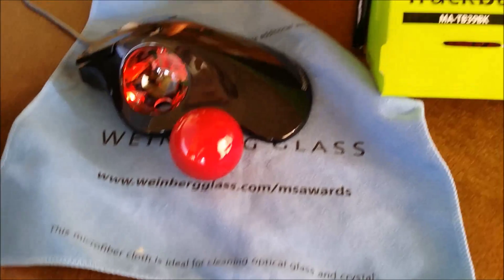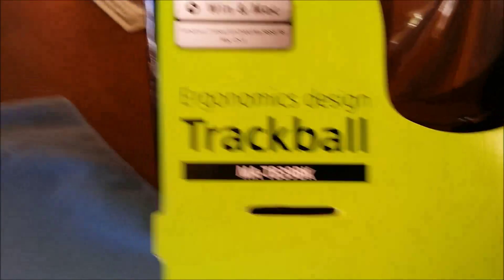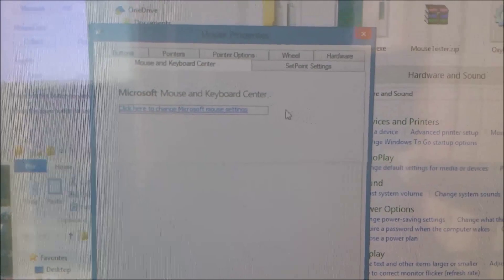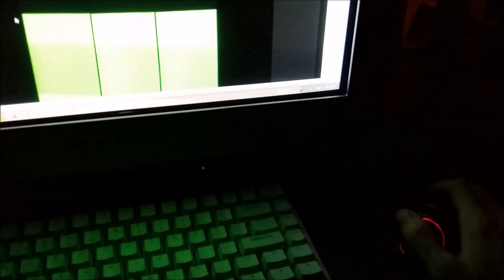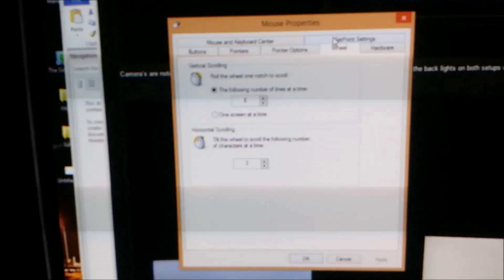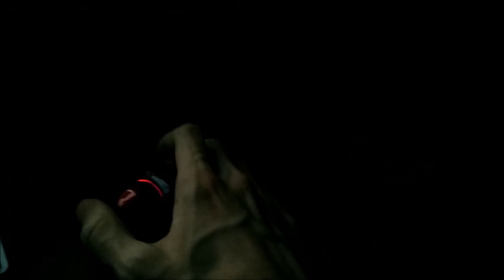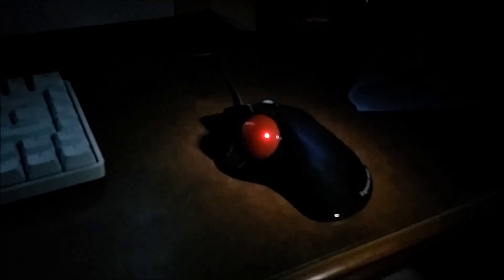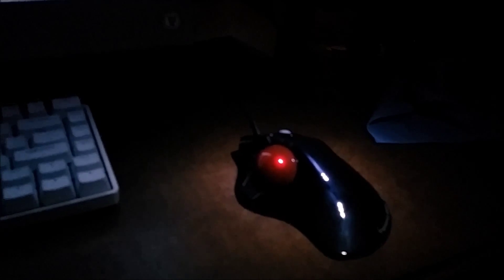Sanwa Supply MA-TB39BK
Written summary in the description:

I realize I call it a mouse a few times, I'm used to mice :x

Overall I'm really impressed with this trackball from Sanwa Supply, the main reasons why I was interested in it were:

1. It's optical so possibly no acceleration
2. It's wired so no lag from waking up
3. It has a scroll wheel
4. It's a thumb trackball with a large ball
5. It's relatively cheap, just around $35 USD at the moment. - I got mine for $34 shipped
- also it comes in either red, white, or black.

I'm happy with it because it met my expectations:
1.Tracking performance is good
2. Comfort is great - including how the scroll wheel feels
2a. I'm really impressed with how smooth moving the ball is, especially diagonally.

Some things to note:
1. No English manual, I'm not sure if it's possible to change DPI from ~400 to 800. - I show a pseudo fix for this in the video @ around 2:50
2. Some people early on reported that the cursor would "jump", I didn't experience this. I did some research on this seems like the early version of this trackball had an issue but was fixed some point
3. Scroll wheel is slow - I show a fix for this as well @ around 7:00
4. Glossy finish tracks finger prints, but they are only visible in certain conditions
5. It uses the default windows drivers, and doesn't need any software. -I like using the default windows drivers, but would have appreciated some software for some customization-

Conclusion:
It's probably one of the best trackballs available right now and possibly ever will be*. It's definitely -in my opinion- the best thumb trackball currently in production**.

*Basically all trackballs are using laser sensors, laser sensors have, so far since their inception, had acceleration. Acceleration is when the cursor moves more or less, dependent on how quickly you move in addition to the distance moved -It's usually considered a negative trait.
**Logitech m570 is the only other thumb trackball currently in production I'm aware of, I would only recommend it over the TB39 if you need wireless.